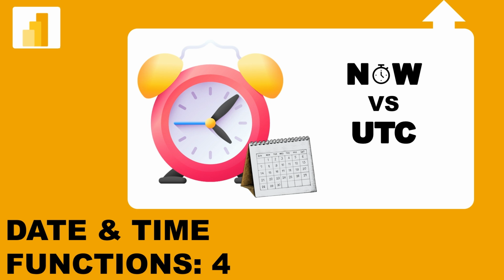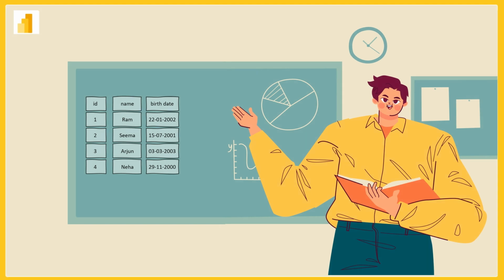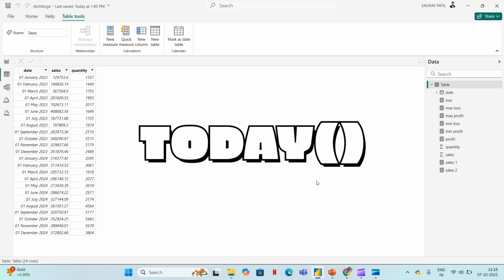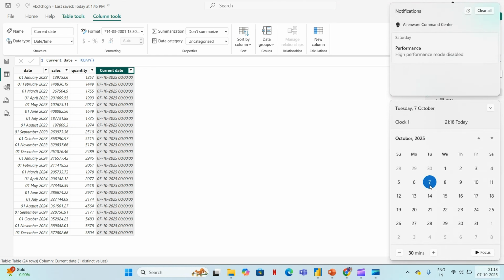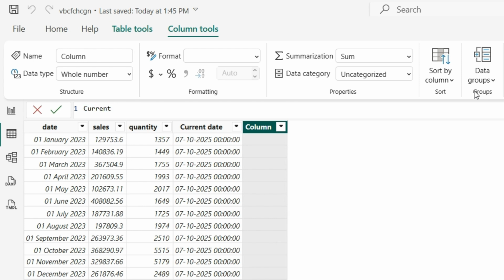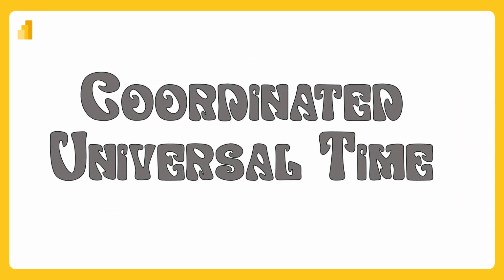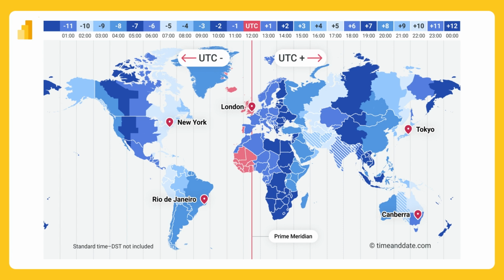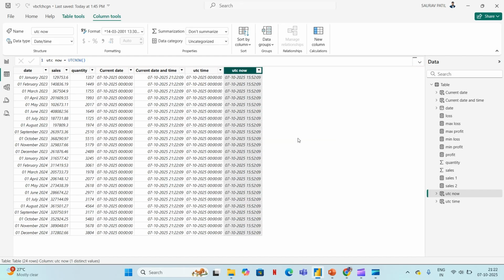Power BI Date & Time Functions | Part 4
In this video, you’ll learn how to use essential DAX functions like
TODAY(), NOW(),UTCTODAY(),UTCNOW()
to easily extract key information from your date column and enhance your data analysis.

Perfect for beginners and data enthusiasts who want to build powerful reports.